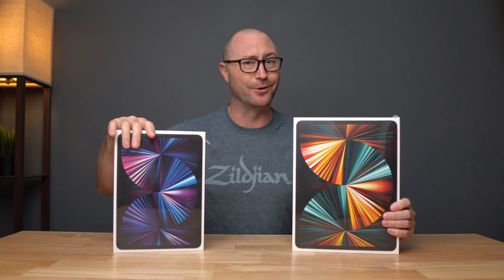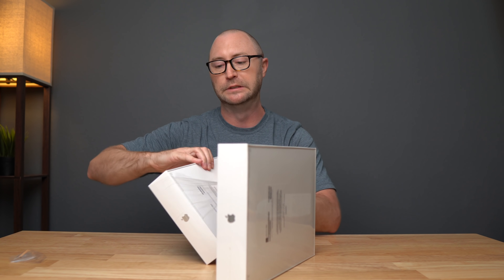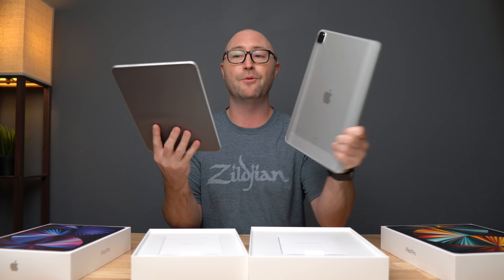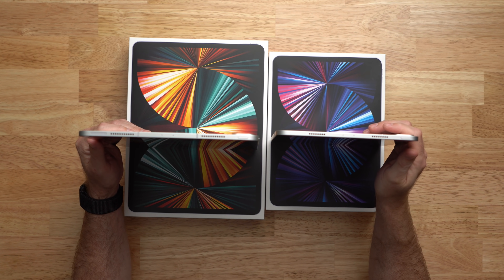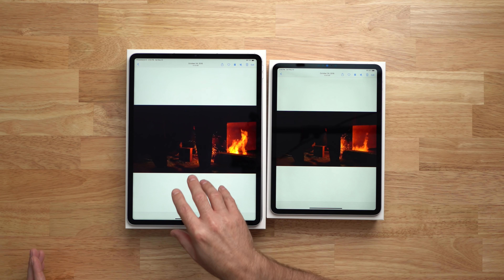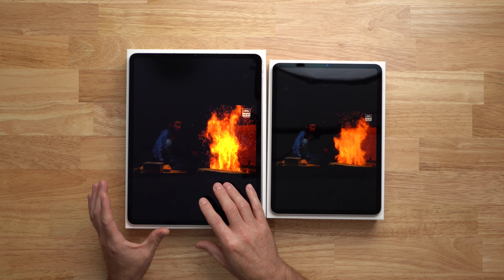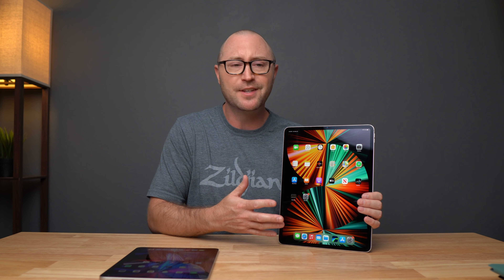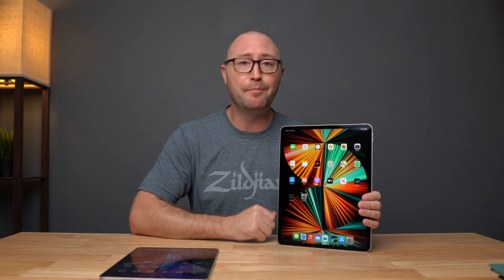Unboxing the M1 iPad Pro and Test - Is Thunderbolt Slow?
Is the Thunderbolt on the iPad Pro speed slow? Unboxing and first performance test of the new 2021 iPad Pro 12.9” and 11”. I also tested Thunderbolt disk speeds and a Thunderbolt Dock using the CalDigit TS3 Plus.

ESR Clear Case Save 10% code ESR20005
ESR Trifold Case Save 10% code ESR20001
ESR Rebound Save 10% code ESR20005
Other ESR cases for 2021 iPad code ESR20001

11" iPad Pro
12.9 iPad Pro

0:00 intro
1:03 unboxing
5:29 Geekbench
6:41 display comparison and XDR test
9:47 testing Thunderbolt speed
11:36 testing a Thunderbolt dock
14:12 testing Apple Magic Keyboard